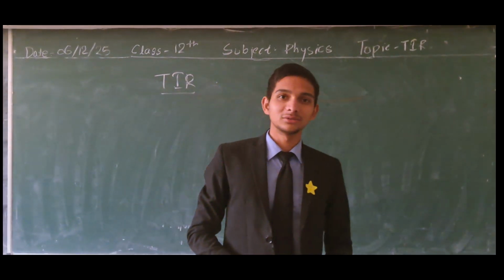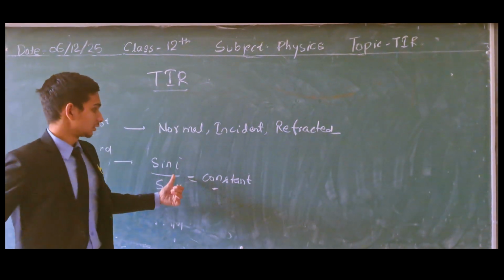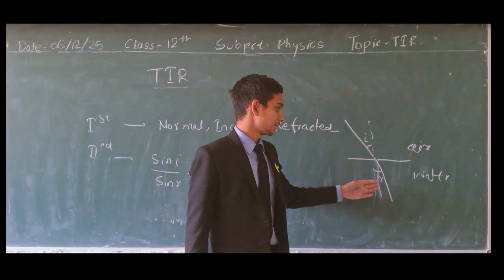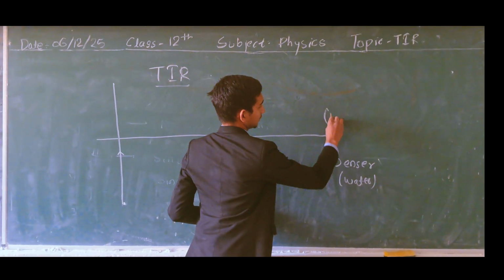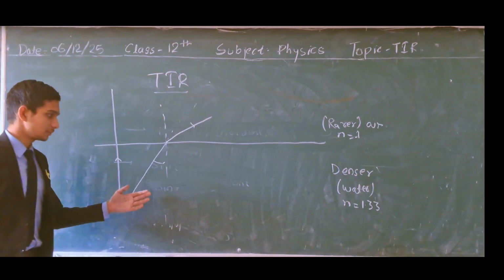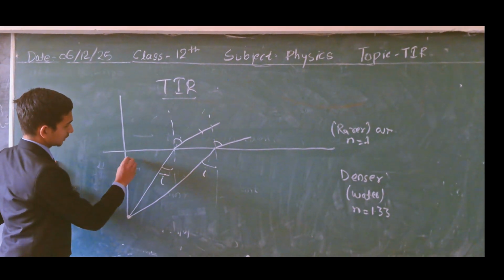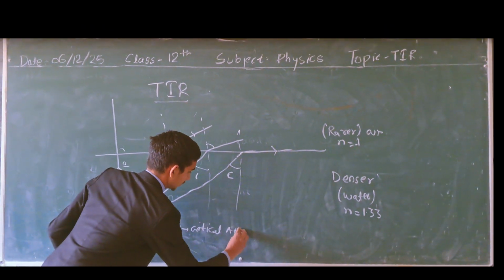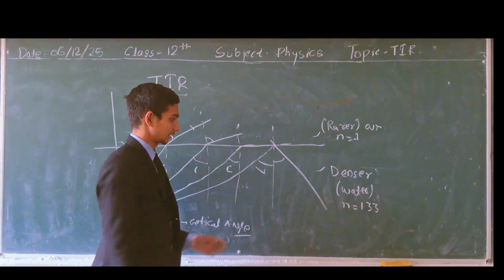Total Internal Reflection - TIR | NCERT Class 12 Physics | Optics Explained by Praveen Singh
Welcome to this detailed and easy-to-understand explanation of Total Internal Reflection (TIR) from the NCERT Class 12 Physics – Optics chapter.
In this video, Praveen Singh explains the concept of TIR with simple diagrams, real-life examples, key conditions, and important applications like optical fibres, mirage, diamond sparkle, and more.

This lesson is extremely useful for:
✔ Class 12 Board Exam
✔ NEET / JEE Preparation
✔ Physics Practicum Teaching (ITEP / B.Ed)
✔ NCERT-based concept building

This video is taught by Praveen Singh, dedicated to making Physics simple, visual, and exam-oriented for all learners.